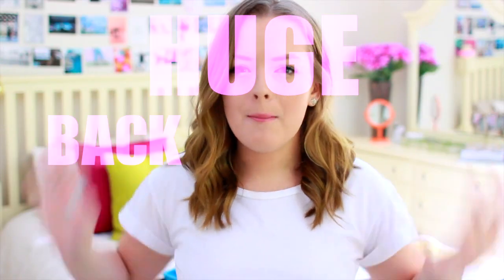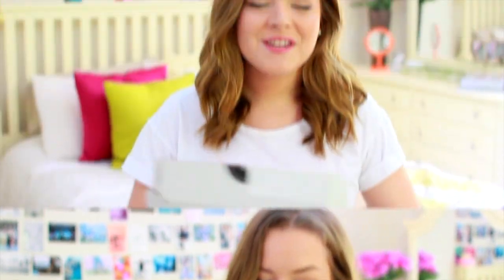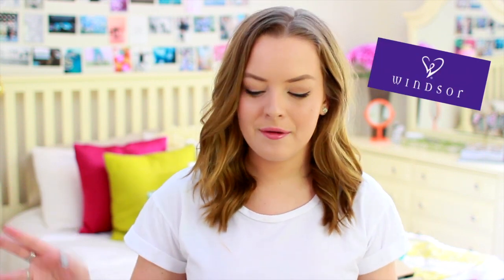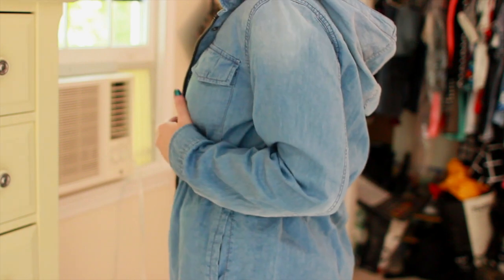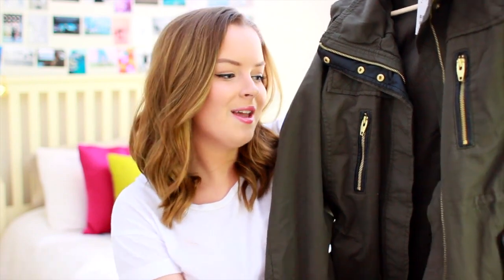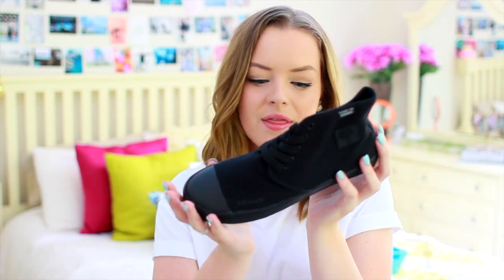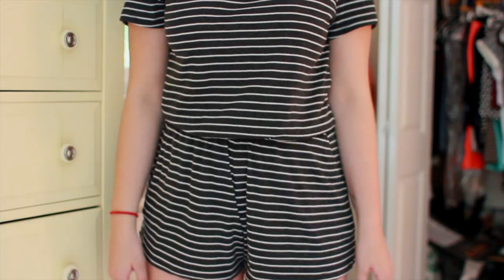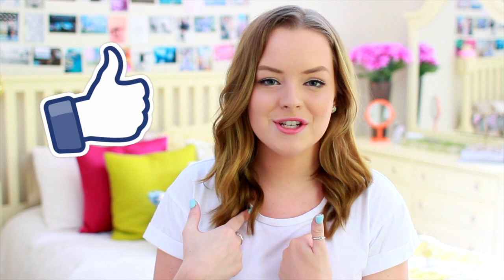HUGE TRY ON HAUL! Back to School Edition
Thank you so much for being amazing and allowing me to live out my dream each and every day! :)

If you're reading this comment: "fireproof" lol ;)

Previous Videos!

Shirt: WetSeal
Nails: Mint Candy Apple by Essie
Rings: H&M/Tiffany&Co.
Earings: Nordstrom

Music!

Never Be by 5SOS

FTC: All my opinions are my own :) However, some pieces were gifted to me & Wantable did sponsor this video! But don't worry, I would never work with a company I don't trust 110% and believe you would all enjoy!!

xoxo Molly